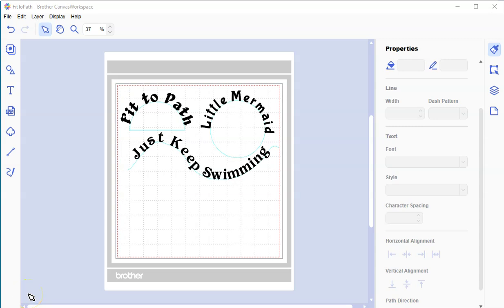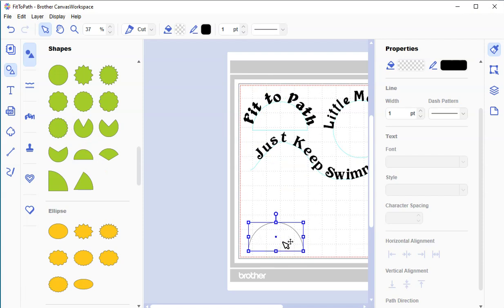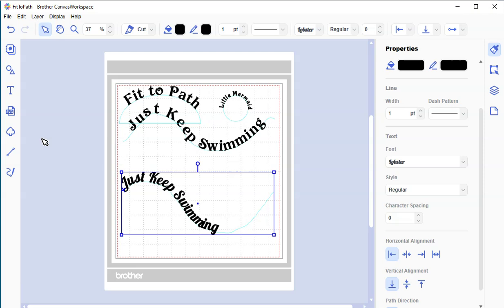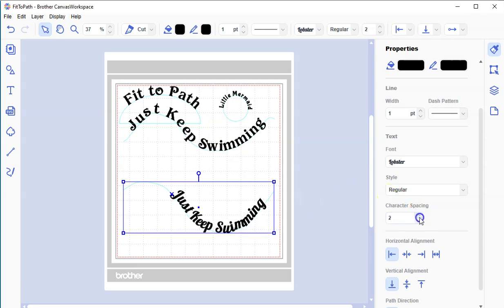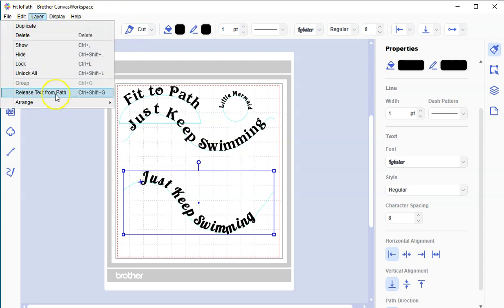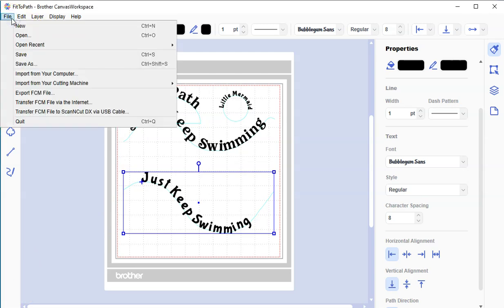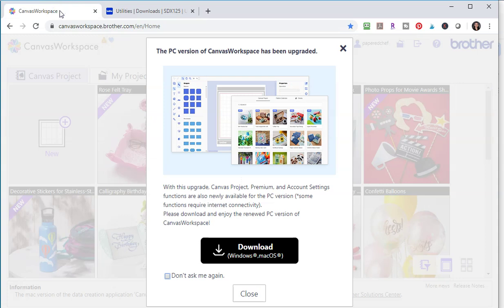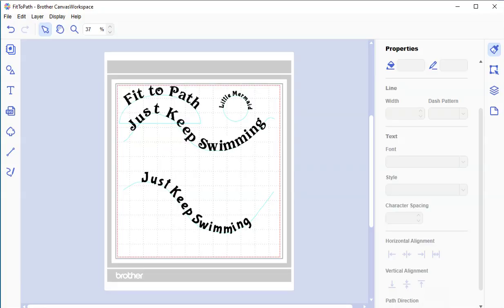Brother ScanNCut Tutorial - Canvas Workspace for the PC - Creating Curved Text - Fit to Path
In this Brother ScanNCut tutorial, you will learn how to create curved text. The latest version of Canvas Workspace for the PC has the Fit to Path feature which can help you take your designs to a whole new level. I share how to fit text to a path, how to change the font style, how to increase the spacing of your characters, how to draw a path with the Freehand Path Tool and fit text to it. The curved text can be detached, edited and then reattached using fit to path.

You can download the latest Canvas Workspace for the PC update by going and then searching for your model of Brother Scan and Cut. The software version we are working with is 2.3.0 which was released on 1/28/2020.